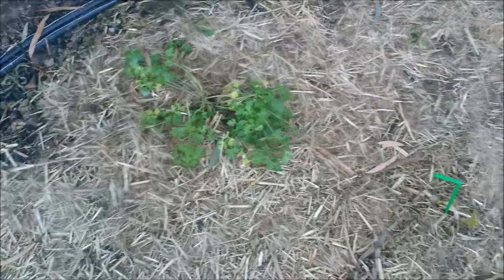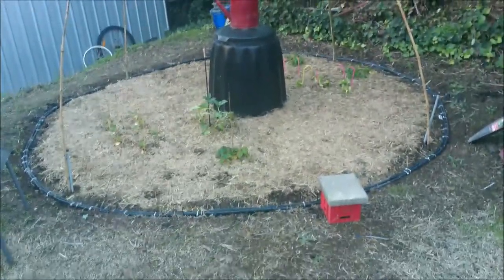Food Pod update - no snail or slugs so far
The Food Pod Update :(circular crop area with compost bin in the middle). So far still no slugs or snails after nearly a week. Electric fence still working and Scare Crow Betty seems to be doing a great job keeping the birds away. So far So good.